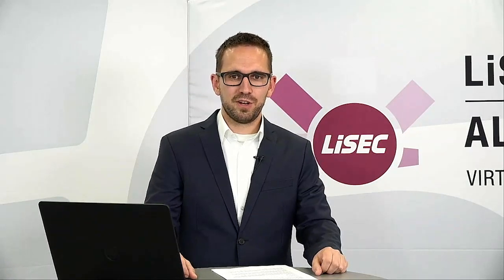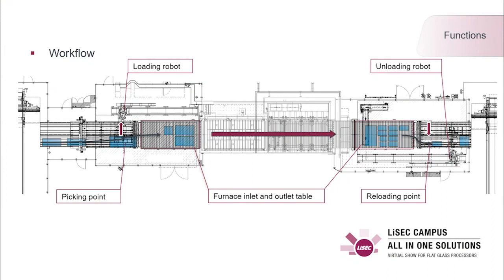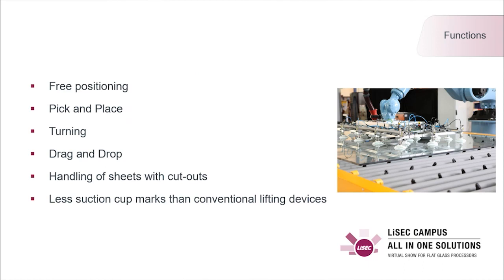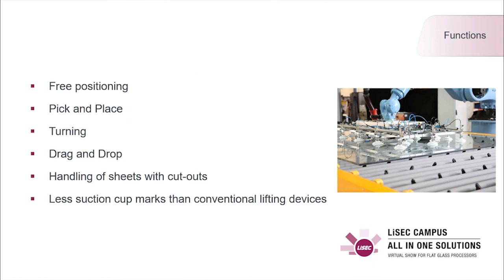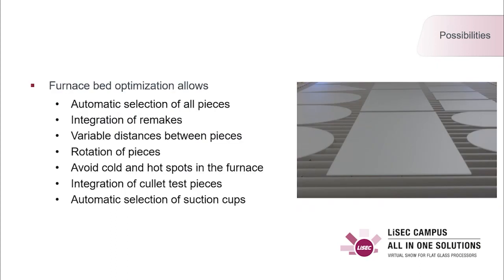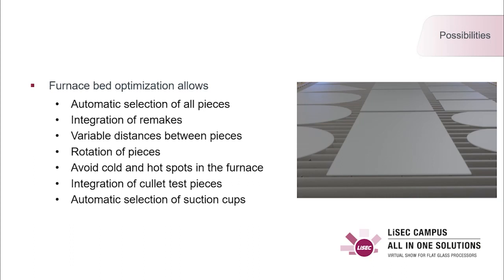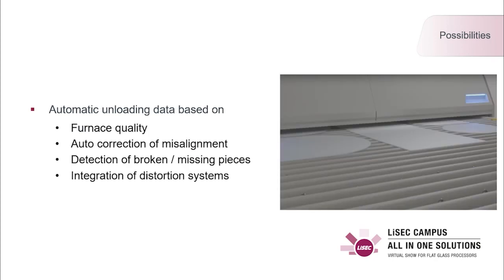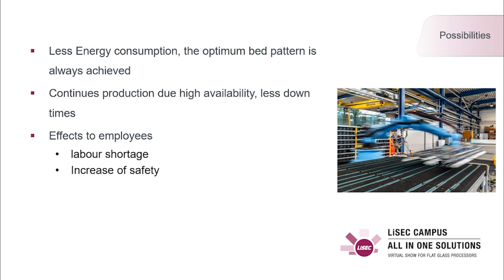Energy Savings due to perfect furnace bed loading